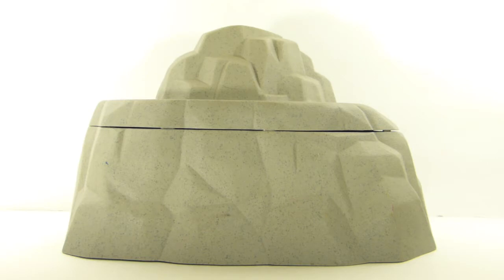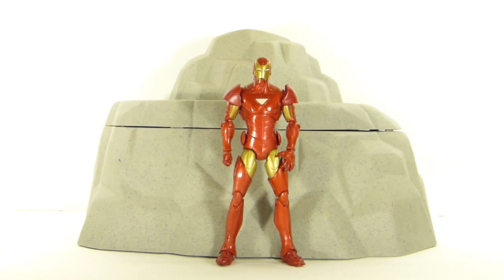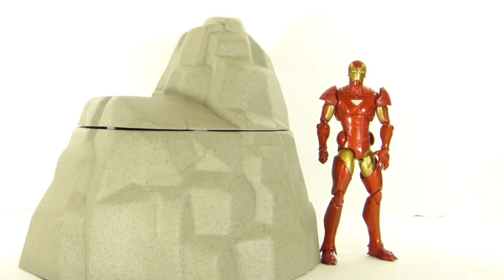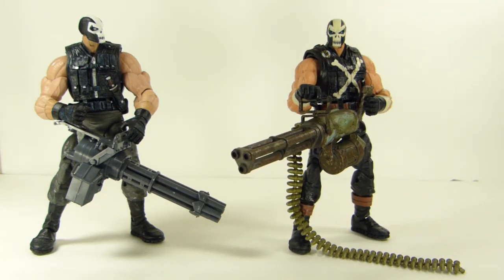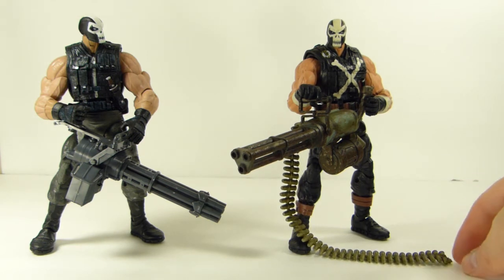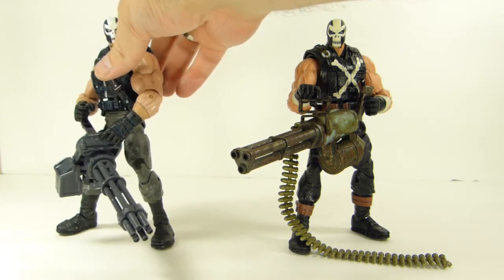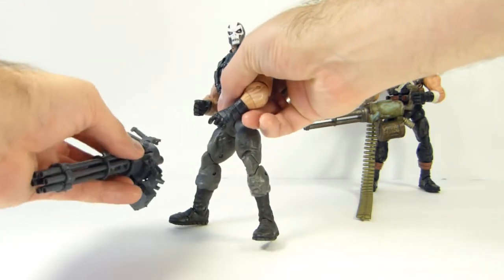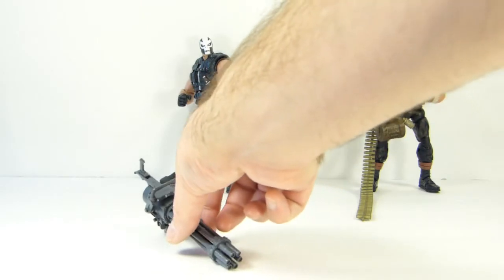Haul #38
Here is my latest haul of action figures and related items.